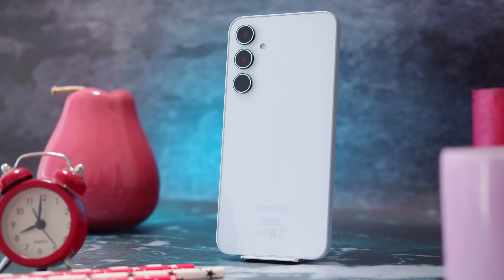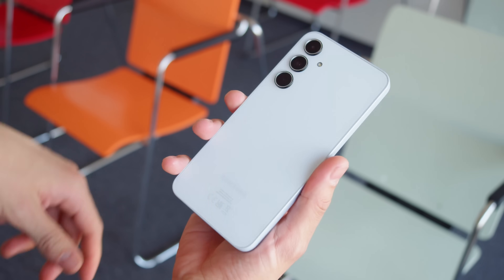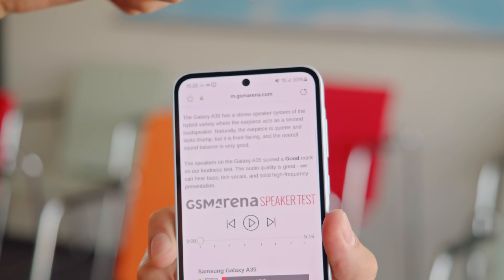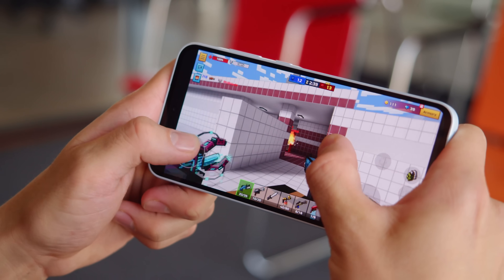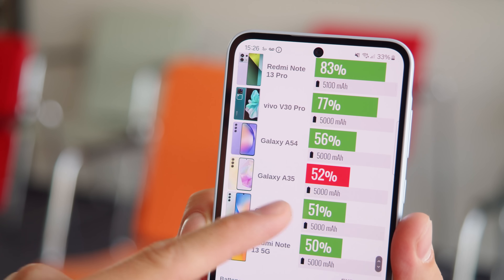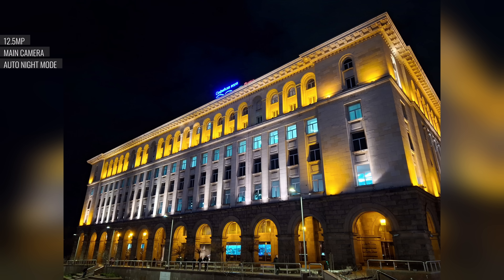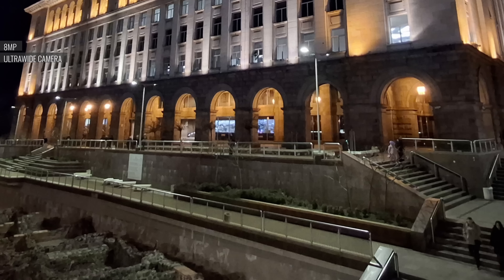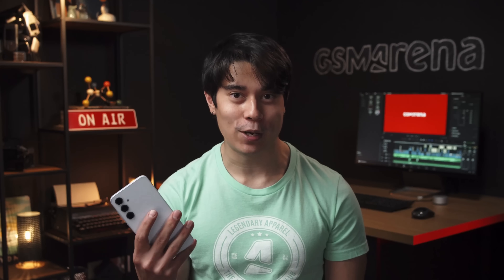Samsung Galaxy A35 review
The new Samsung Galaxy A35 is one of the exciting new members of the Galaxy A-series. Along with the Galaxy A55, it's here to keep up Samsung's momentum in the midrange. Check out our video review to learn ALL YOU NEED TO KNOW about the phone's top features, build and screen quality, battery life, performance, and camera image quality.

Timestamps:
00:00 - Intro
00:26 - Design and build
01:10 - Screen specs and features
01:50 - Stereo speakers test
02:08 - Under-display fingerprint reader
02:14 - Storage options
02:21 - Android 14 and UI
02:52 - Exynos 1380 5G performance
03:19 - Battery endurance and charging test
03:47 - Camera specs
03:55 - Main camera: photo and video quality
05:12 - Ultrawide camera: photo and video quality
05:39 - Macro camera photo quality
05:45 - Selfies
05:59 - Conclusion
06:24 - Alternatives and selfie video quality